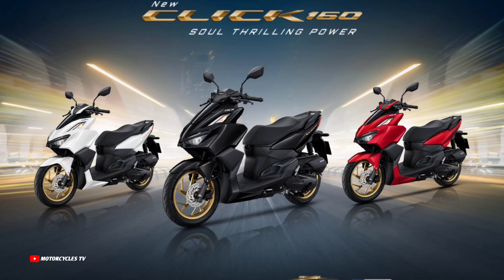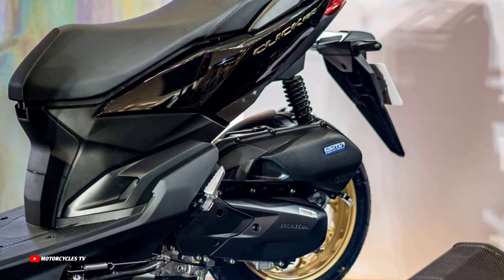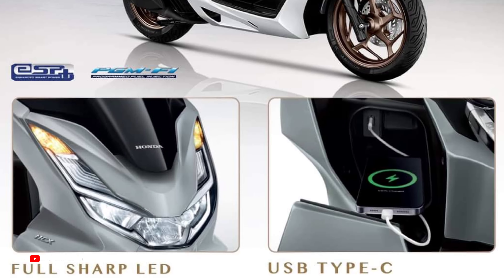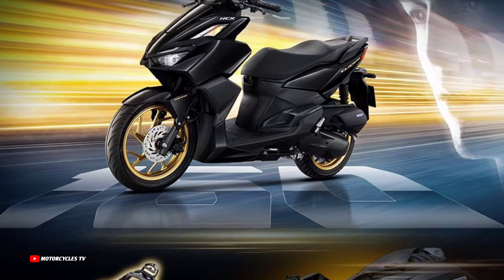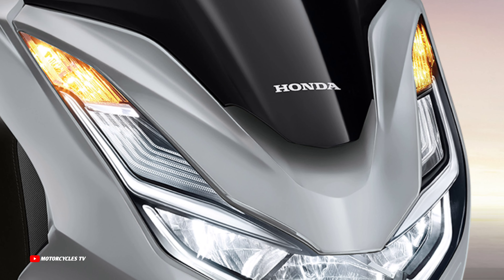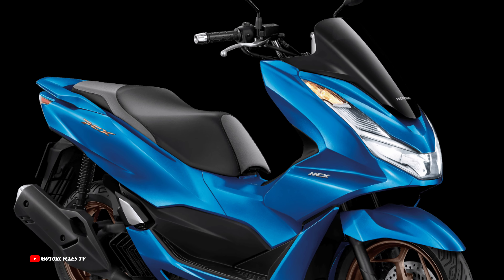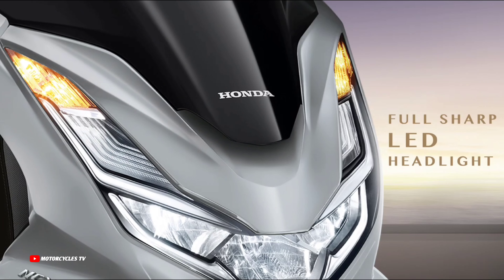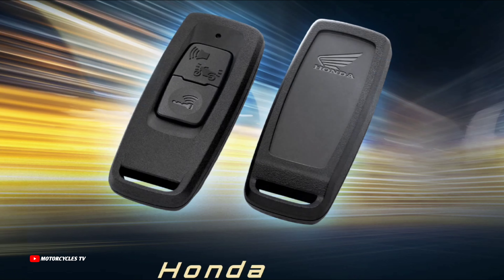Honda Pcx 2024 Vs Honda Click 2024